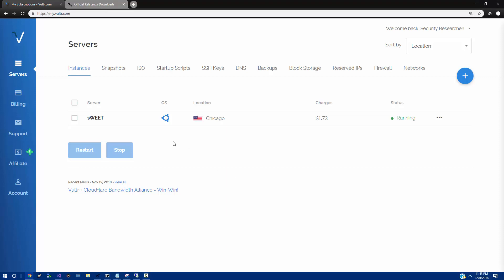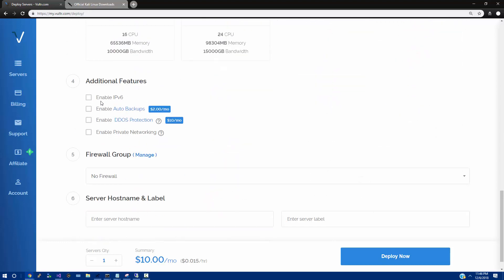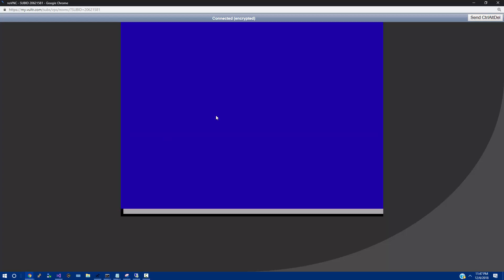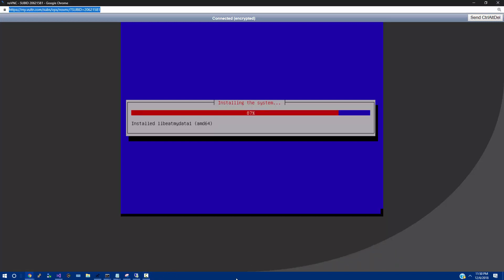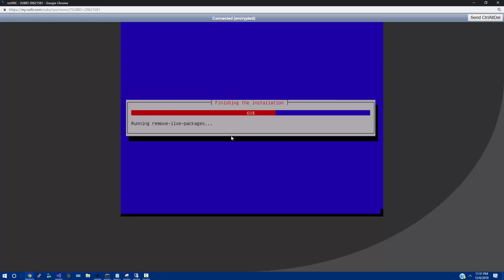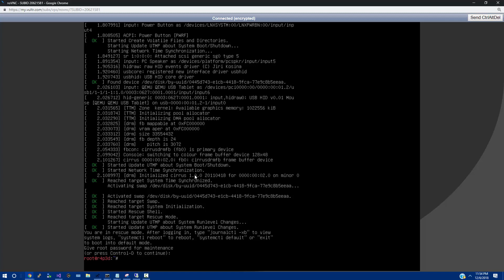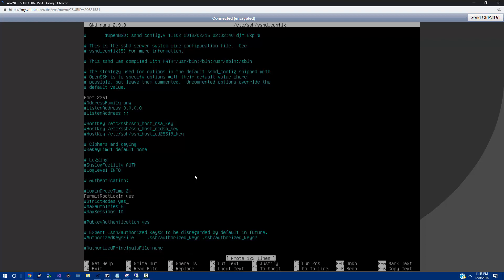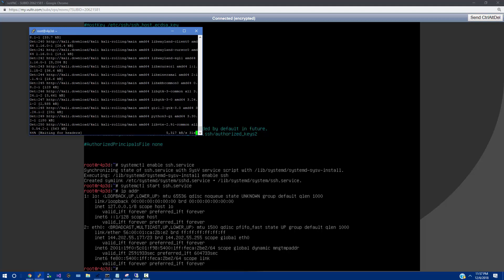Red Team vlogging - Kali Linux VPS vlog 3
Ever want to remotely access Kali Linux using SSH? Now you can! This simple video shows you exactly how.